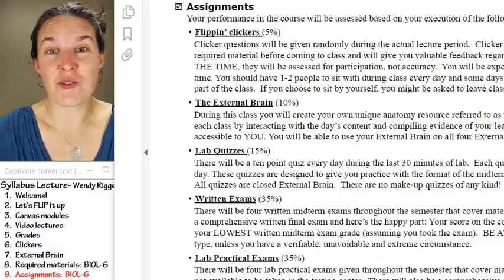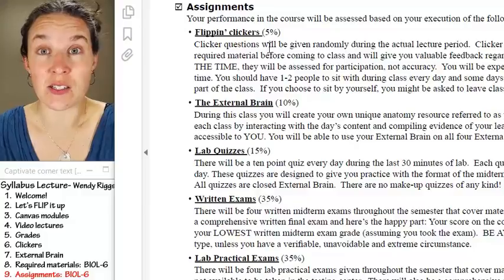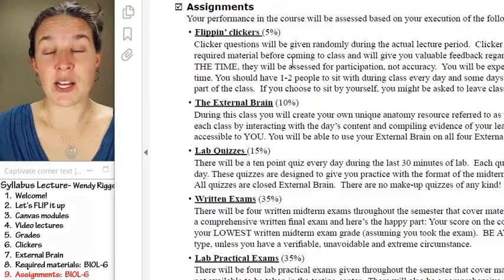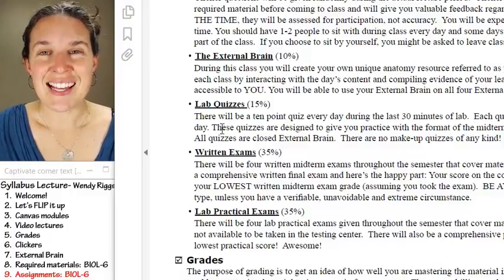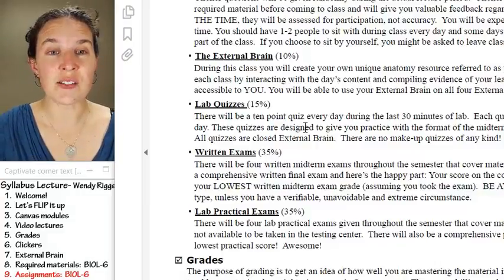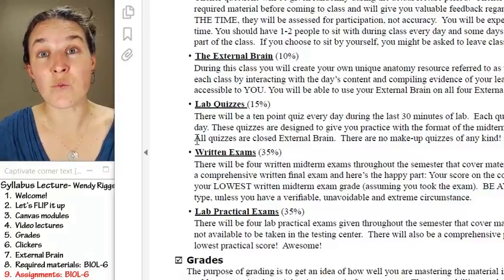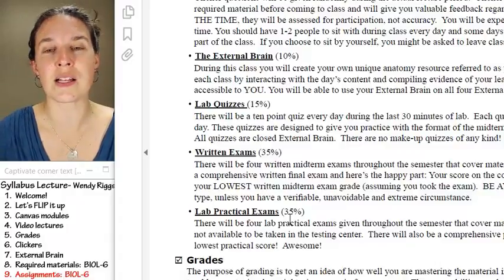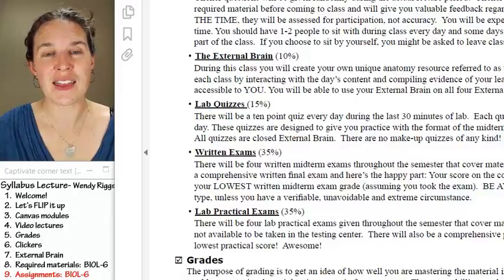Syllabus 9- BIOL-6 Assignments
Part 9 of 9 in the Syllabus lecture for BIOL-6 taught by Wendy Riggs. All content CC-BY.